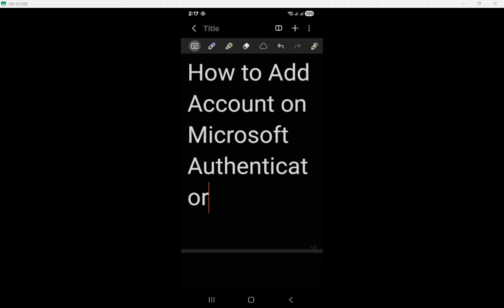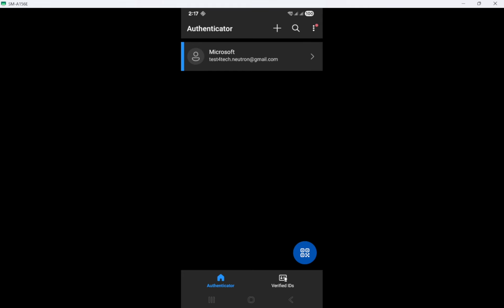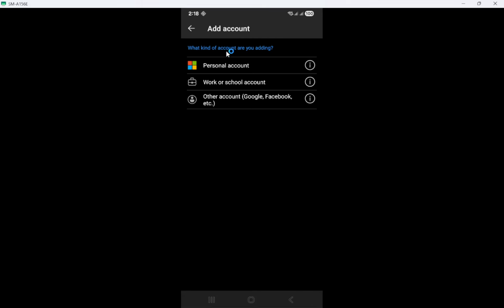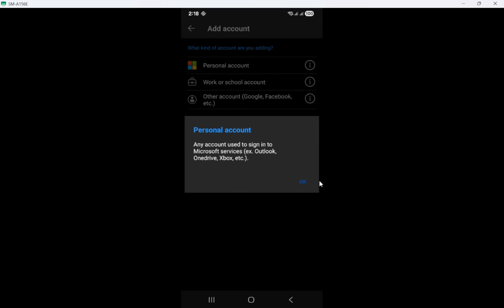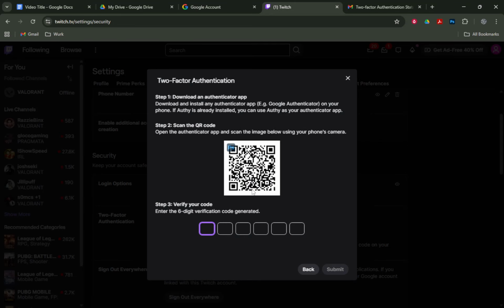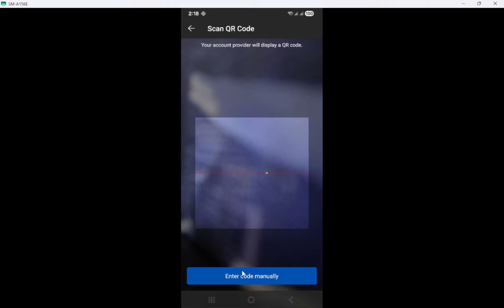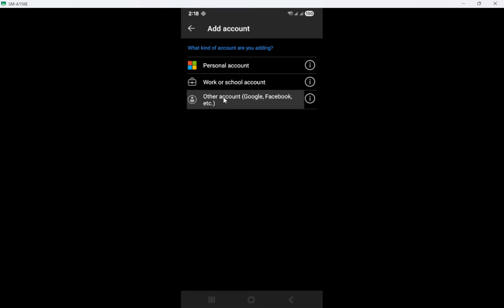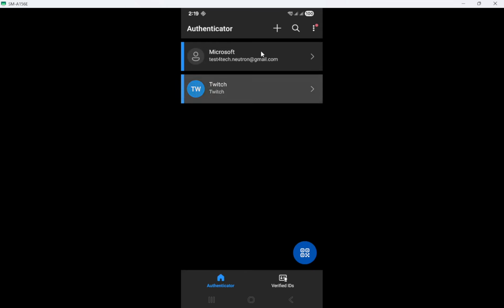How to Add Account on Microsoft Authenticator [2026 Full Guide]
How to Add Account on Microsoft Authenticator

In this video, we show you exactly how to add an account on Microsoft Authenticator to enhance your digital security and streamline your login process. Implementing multi-factor authentication is a critical step in securing your identity, providing a robust layer of protection against unauthorized access across your professional and personal accounts.

Mastering this credential management tool improves your daily workflow by eliminating the friction of manual password entry while enforcing strict verification standards. Ensuring your profiles are properly synced with a trusted verification ecosystem minimizes security risks, protects sensitive data, and maintains compliance within your organization's IT infrastructure.

Technical Specs:
Software: Microsoft Authenticator; Feature: Security & Account Management